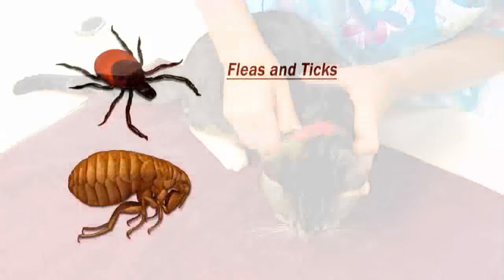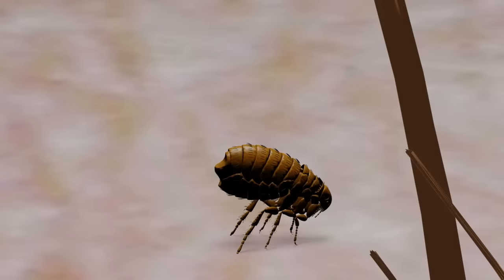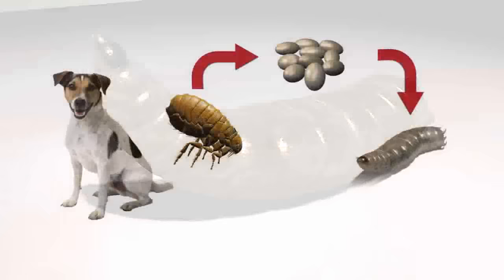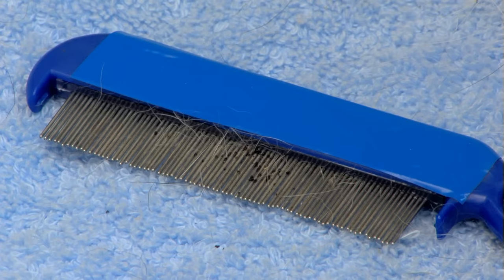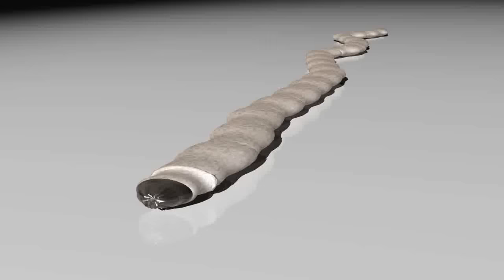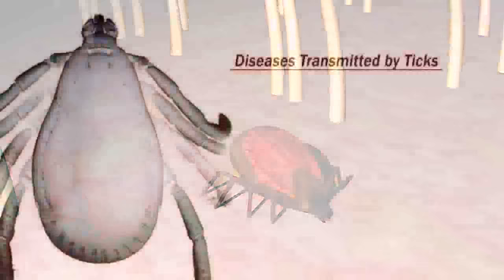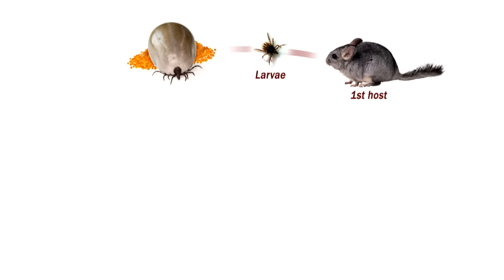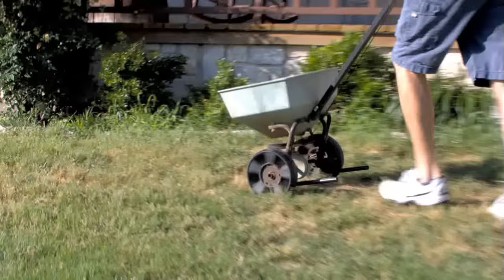Understanding Flea and Tick Control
Animal Care Technologies offers online client education resources that can maximize your opportunity to increase online visibility, compliance and overall client loyalty.  Pet Care Academy allows your hospital to integrate hundreds of state-of-the-art educational videos and pet care articles with your hospital website.  Pet Care Academy drives your clients to your website to find out important pet care information instead of searching on other unreliably online resources.